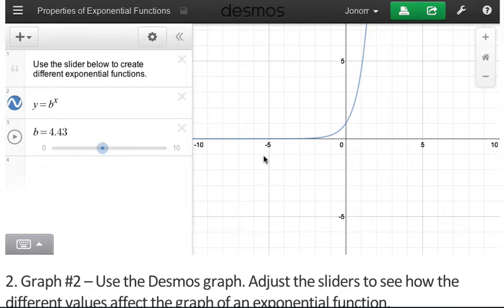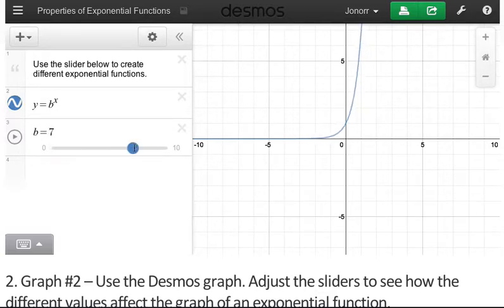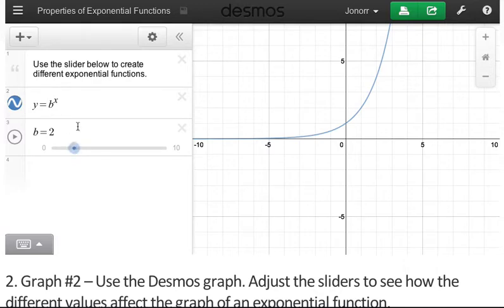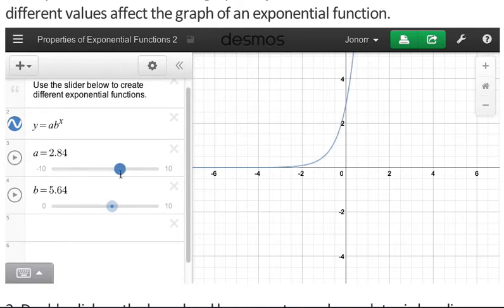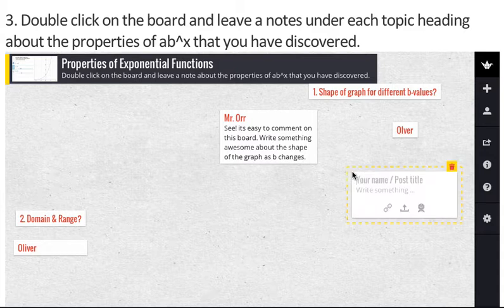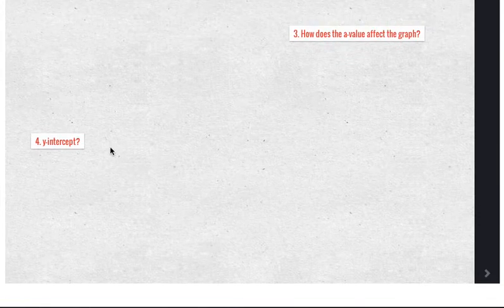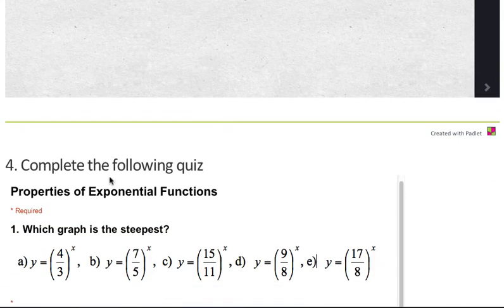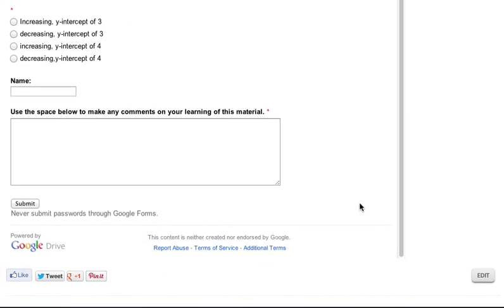Exponential Properties Intro